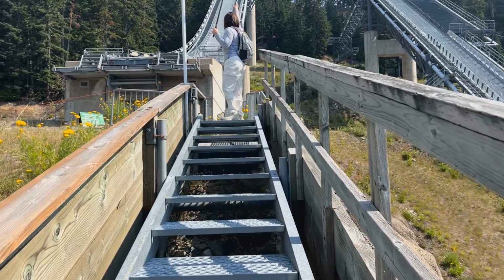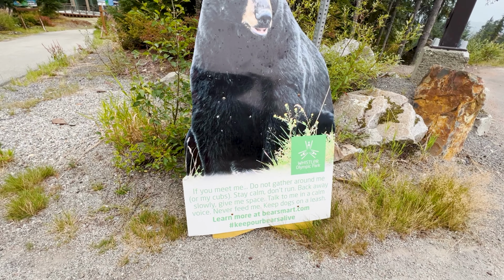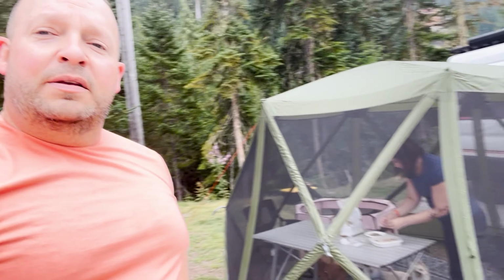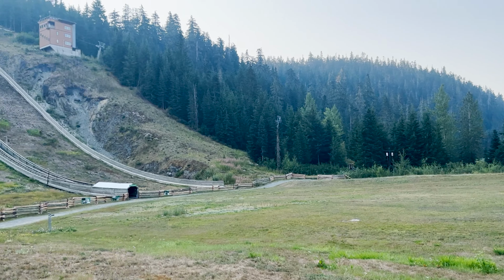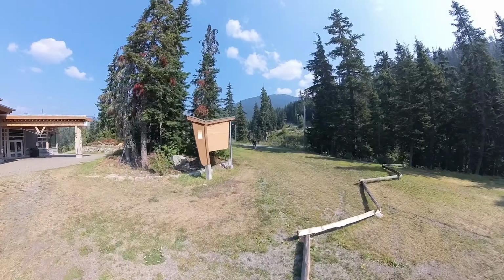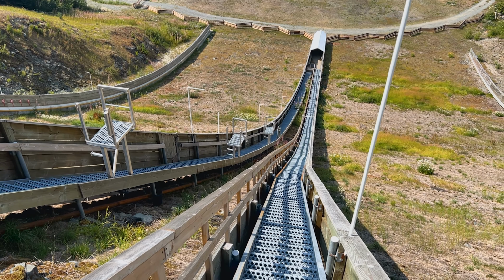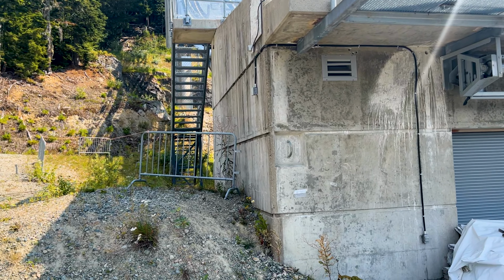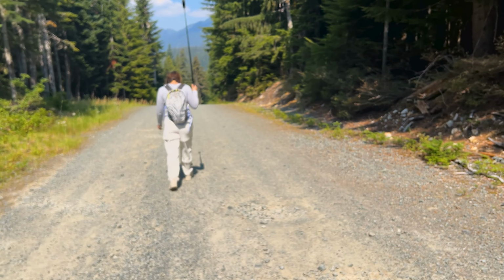Roadtrip to Canada VII: A Whistler Vanlife with our Storyteller Overland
Hi, everyone.  We are Sean and Pia with our three chihuahuas:  Chewbacca, BobaFett and Bail Organa (with our little angels, Yoda and Jabba).
On this episode 73,  we camped with family at Whistler Olympic Park.  We are forever grateful for getting our Volta power fixed which has allowed us to travel to Canada during our 2 week vacation in August.

We appreciate any feedback you may have.  Thank you again for watching!